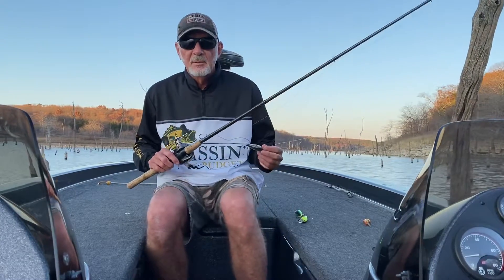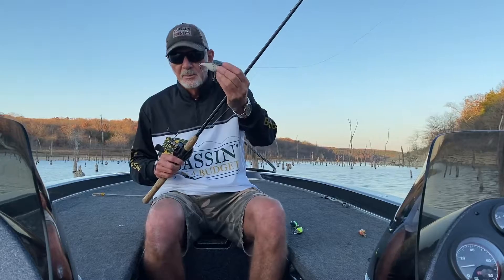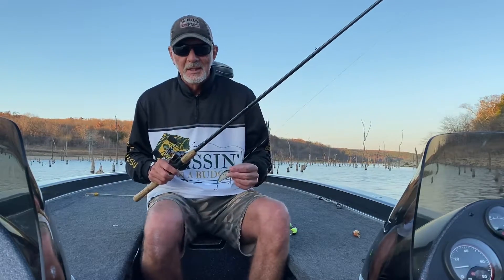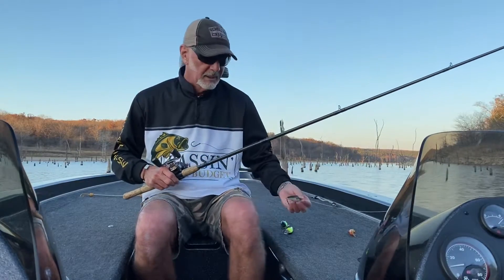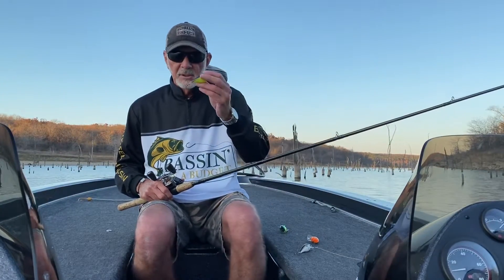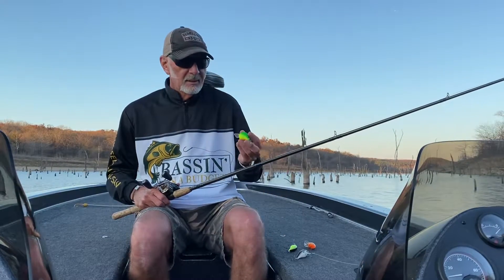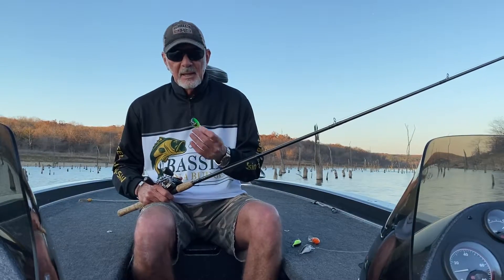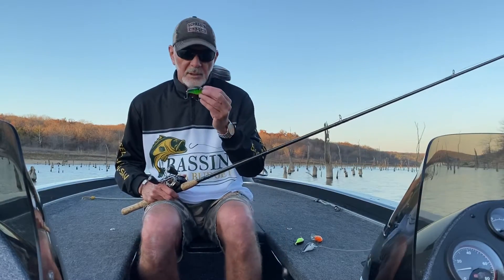Bait selection savings.